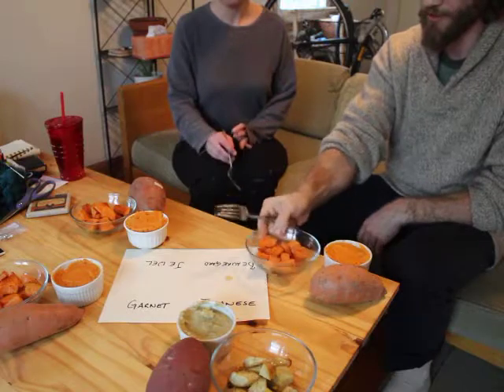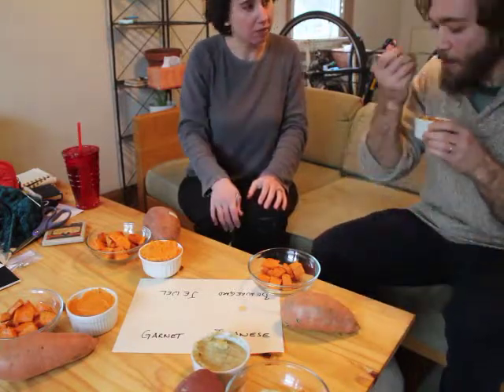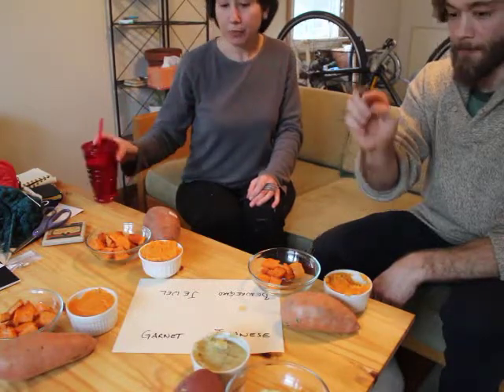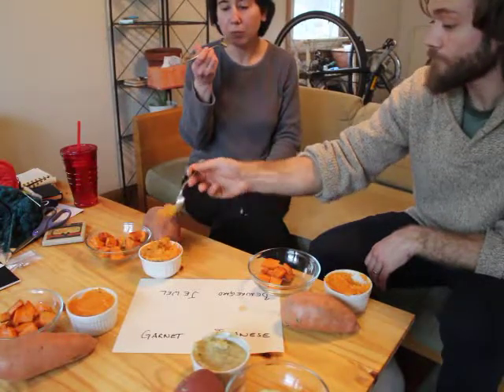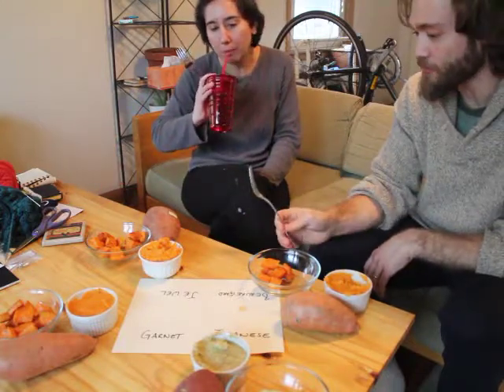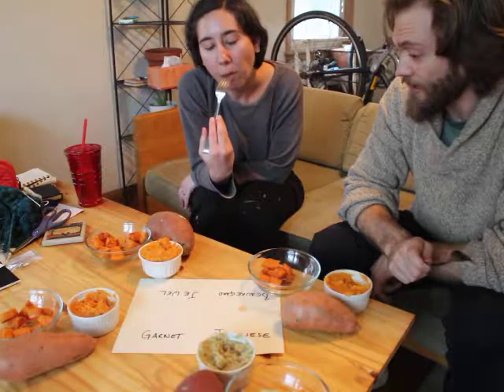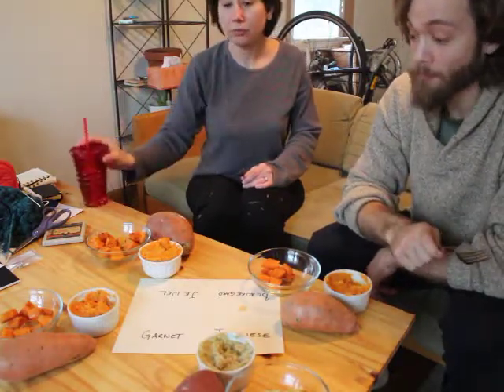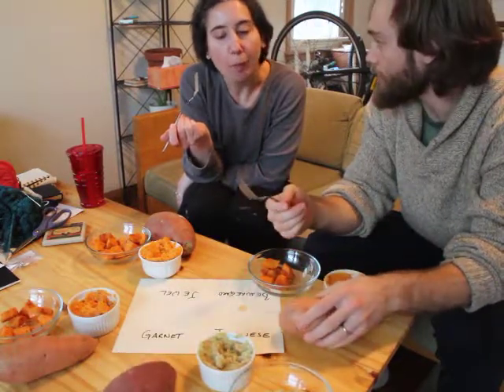Low Tech Video - No. 4* - Sweet Potato Taste Test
Our taste test of Beauregard, Jewel, Garnet, and Japanese sweet potatoes.
*Previously "Informal Video - No. 1" now relabeled.